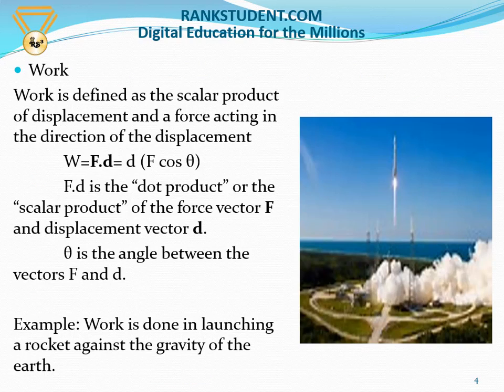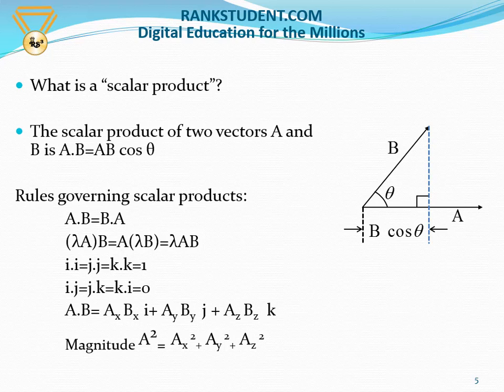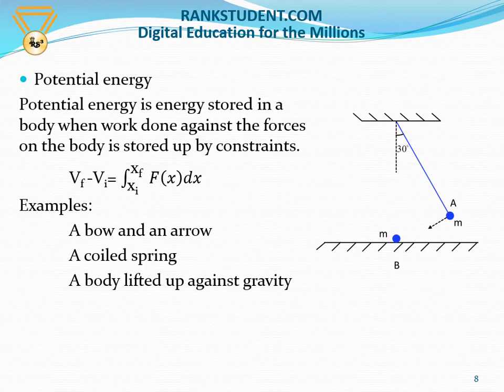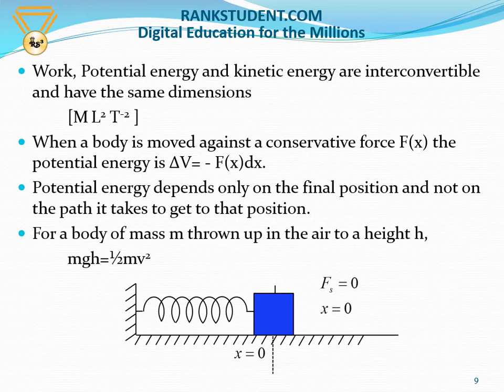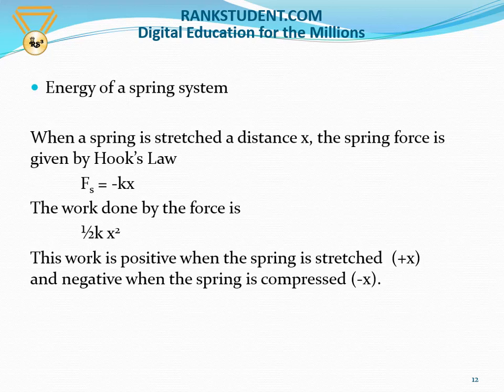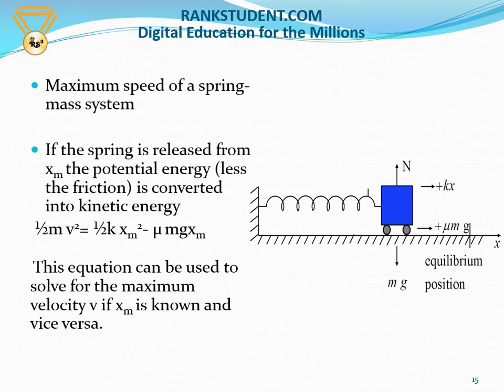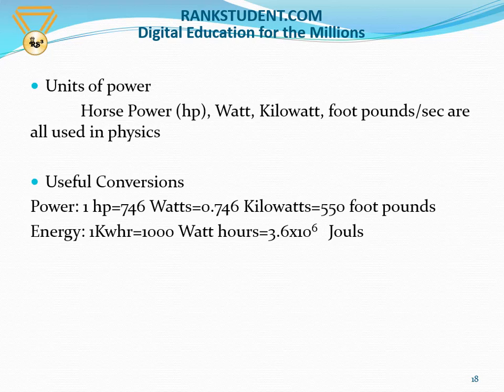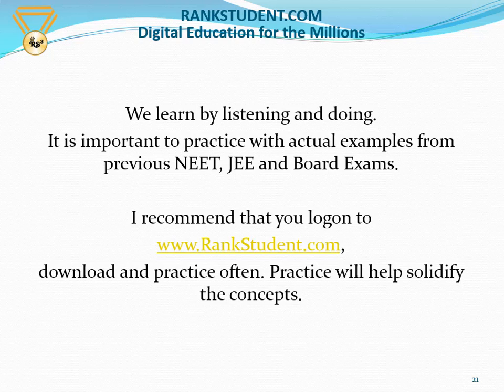RankStudent.com, Physics, Chapter 6, Work, Energy and Power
Provides a summary of the concepts, vocabulary and equations used in the chapter on Work, Energy and Power. Useful for 10+1 and high school students worldwide.